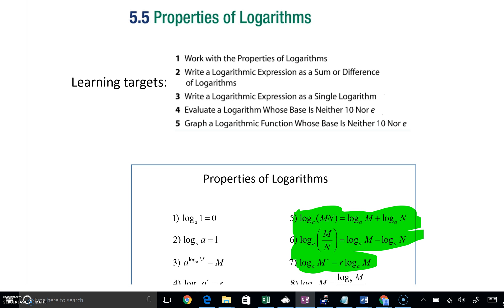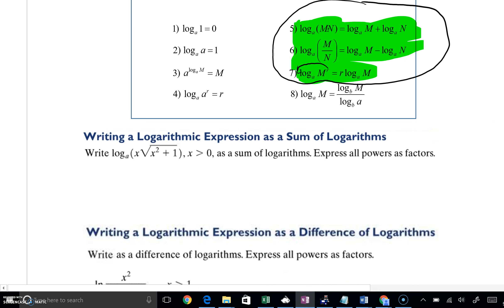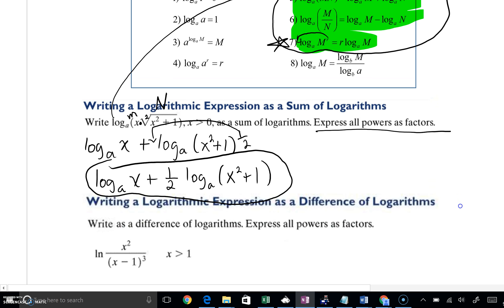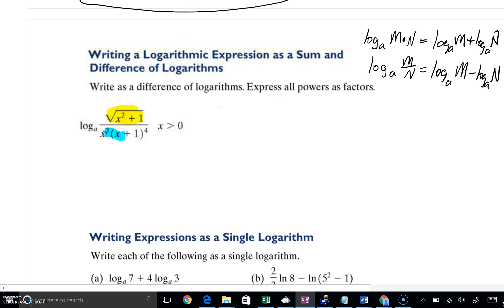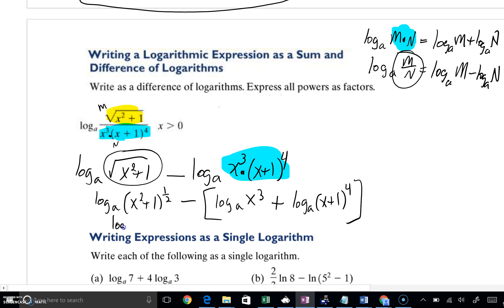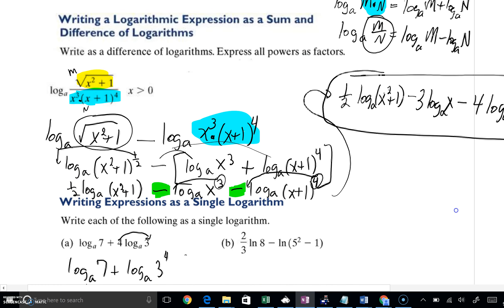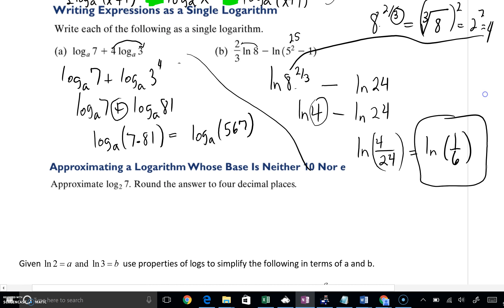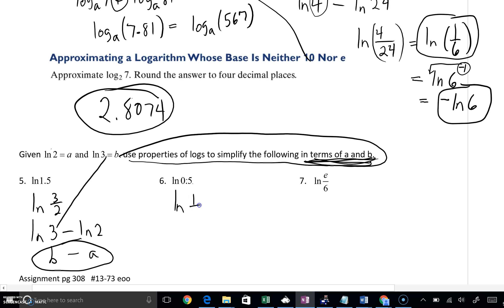AMA 5 5